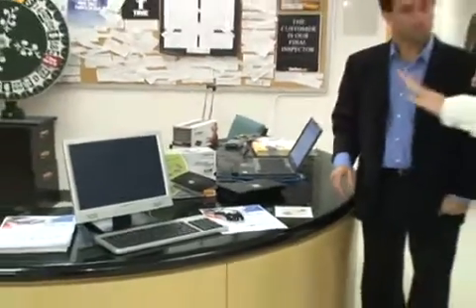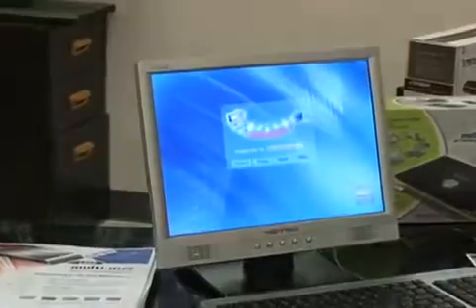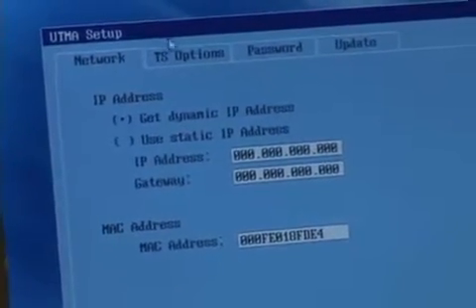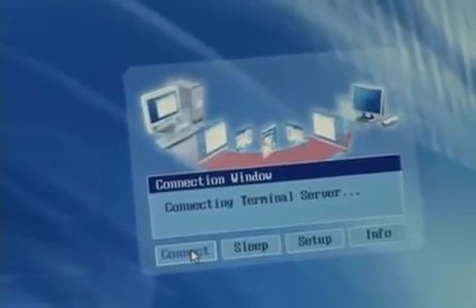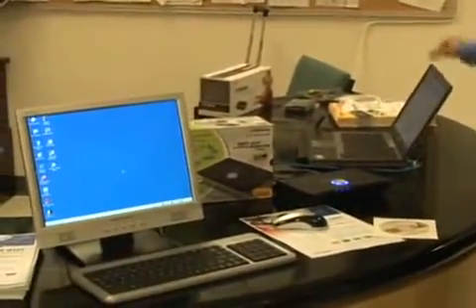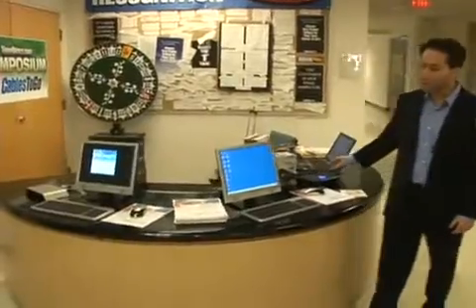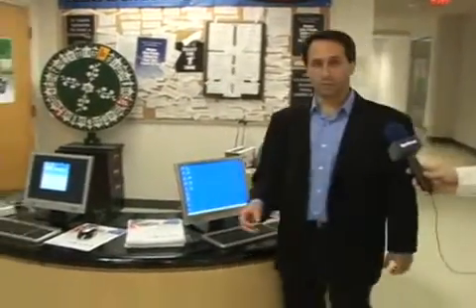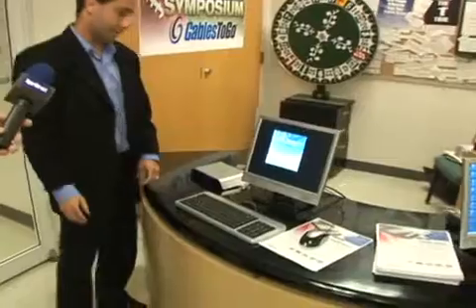V230-Like Virtualization Device Overview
View the 5-minute video overview showing how a V230-like virtualization device works and how simple it is to setup. Two device versions are discussed - internal and external. V230 is purely external to the PC - it does not involve opening the CPU. V230 has a USB port that can accept USB 1.1 flash drives/ thumb drives.